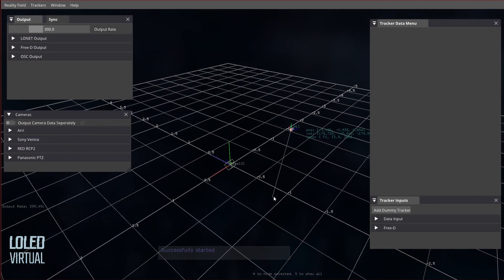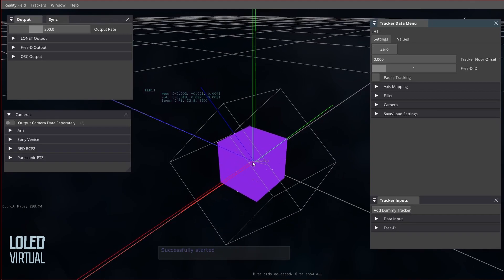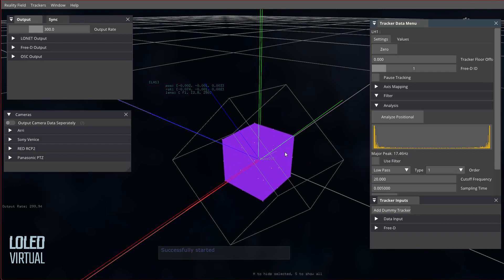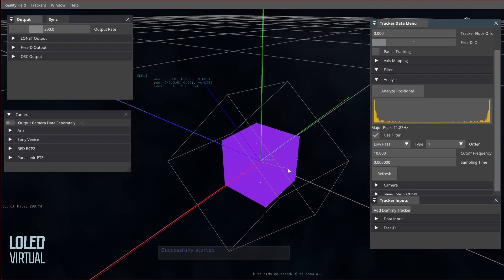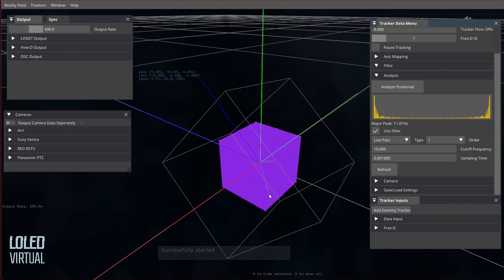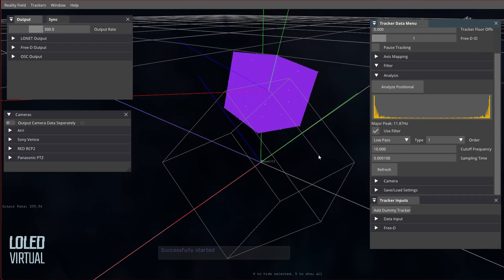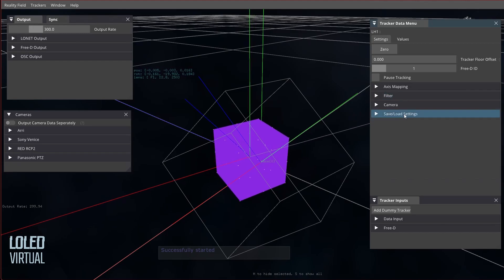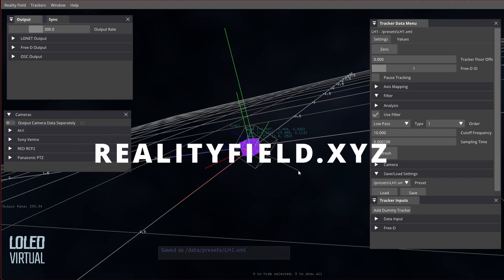Reality Field | Virtual Production Tracker Filtering And Frequency Analysis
With Reality Field 1.1, we've introduced some new tools to help smooth tracker movement for cleaner virtual production camera tracking.